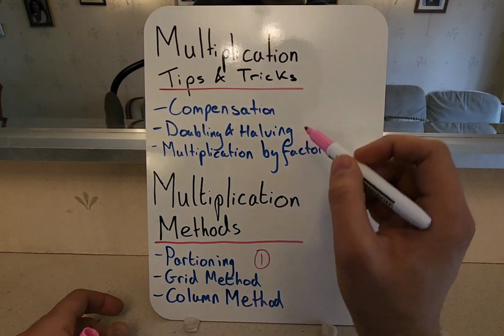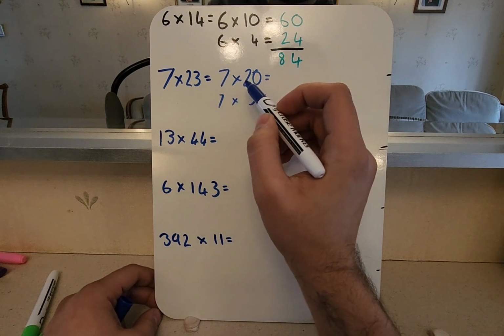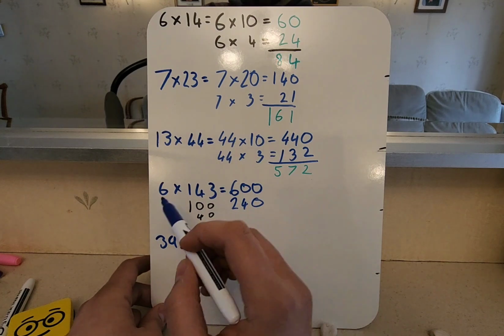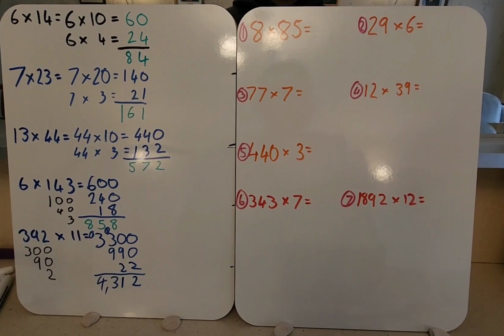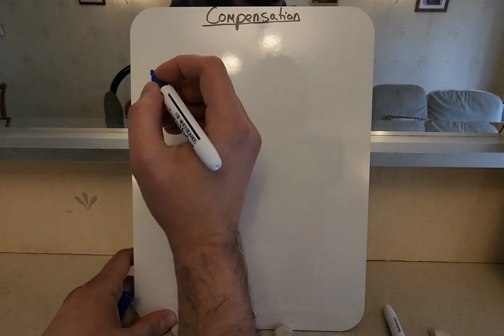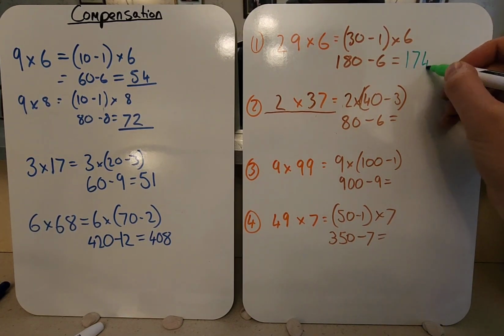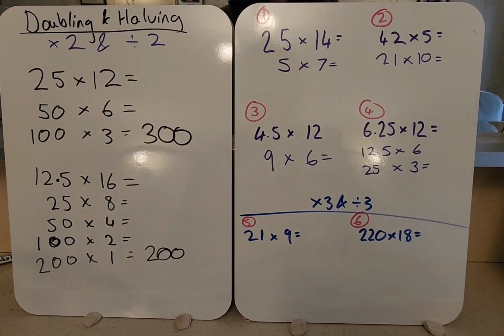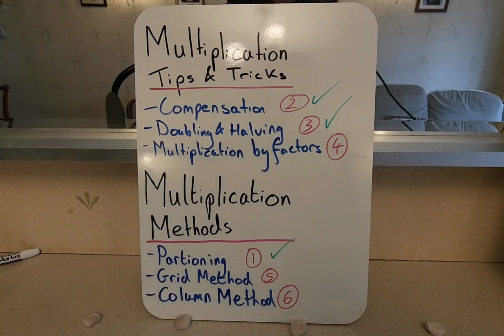Multiplication Tricks and Methods to mak - Partitioning, Compensation, Doubling & Halving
Learn these very useful Multiplication ticks and methods designed to make maths easier and help you work quicker.

Watch examples and complete exercise questions.

Save this video and come back to it when you need to brush up your skills.

Part 1 looks at partitioning, compensation, doubling and halving.

Part 2 looks at multiplication by factors, grid method and column multiplication.

These methods are suitable for all ability learners at all ages.

Would appreciate feedback from anyone watching.